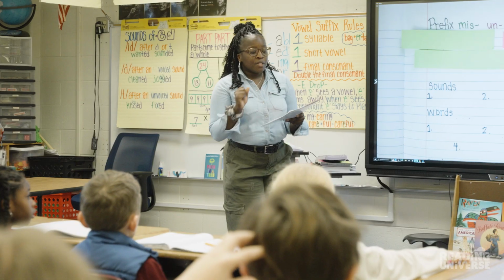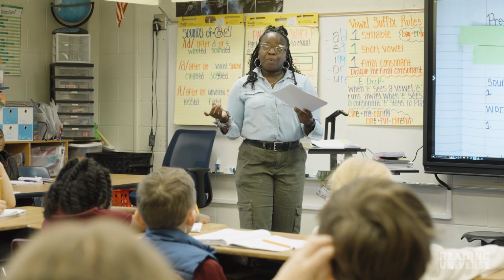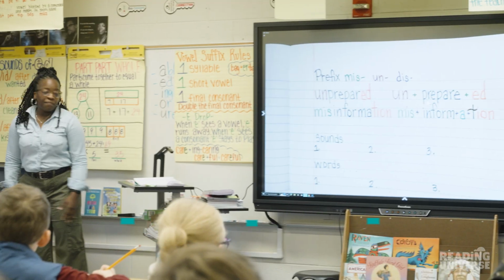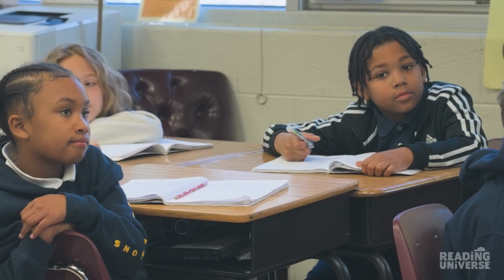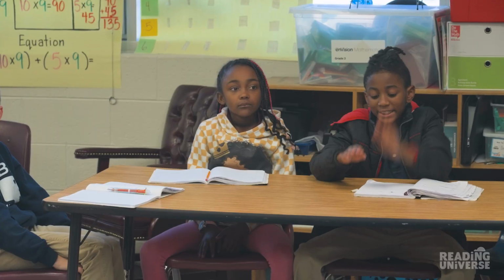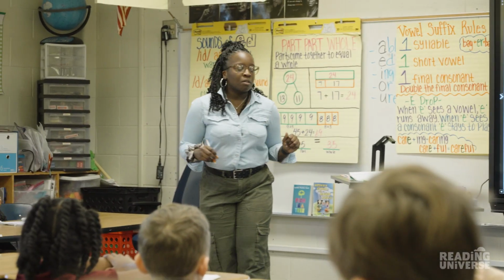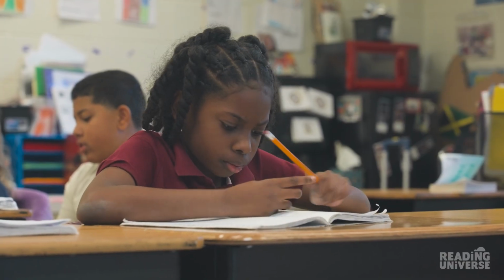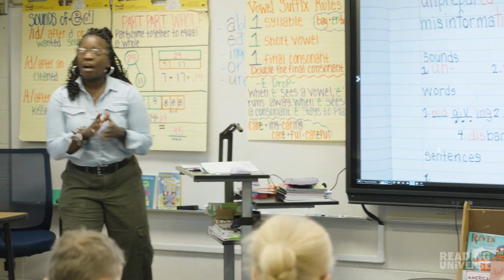Prefixes & Suffixes: Using Dictation Time to Build Word Meaning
Prefixes and suffixes can't do much on their own; they have to attach to a base word to work their magic. But once they do, they can completely change what that word means. In this video, teacher Lidra West unpacks how to examine the meaningful parts of a word — prefix, base word, and suffix — for meaning with her third graders at Burgess-Peterson Academy in Atlanta, GA.

Learn more with our free skill explainer on teaching prefixes